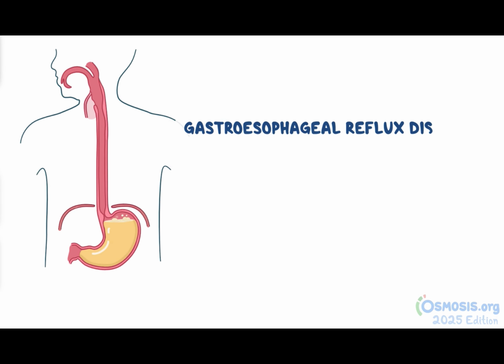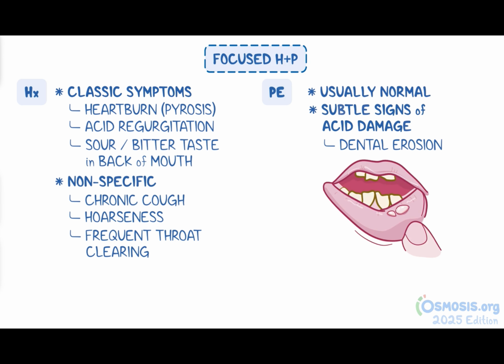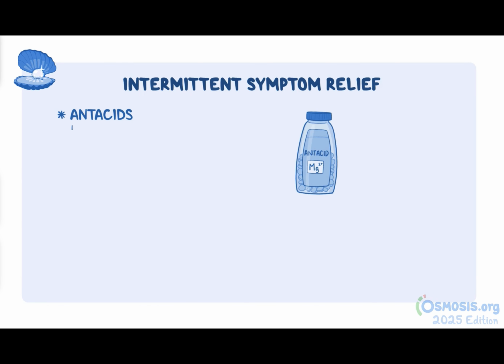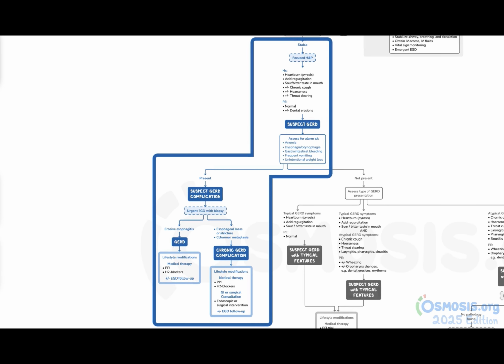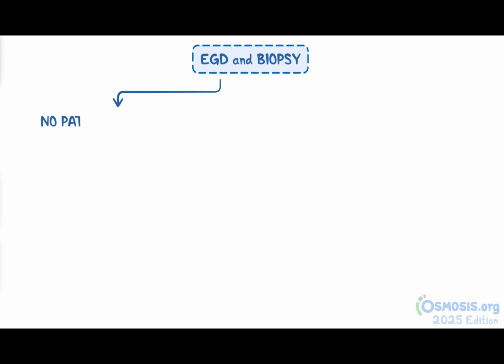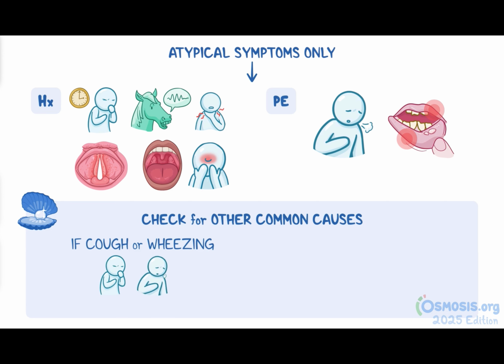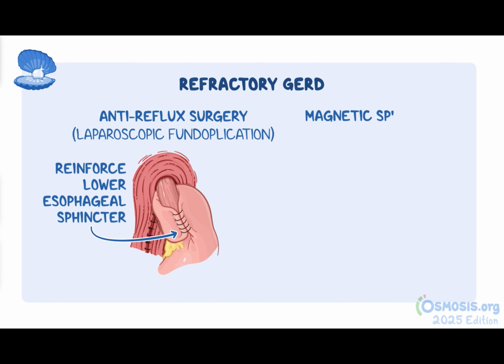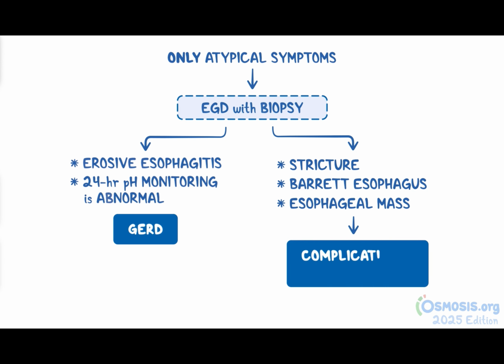Gastroesophageal reflux disease: Clinical sciences